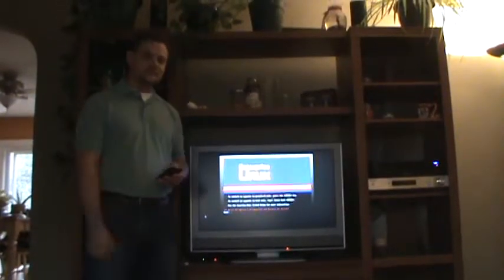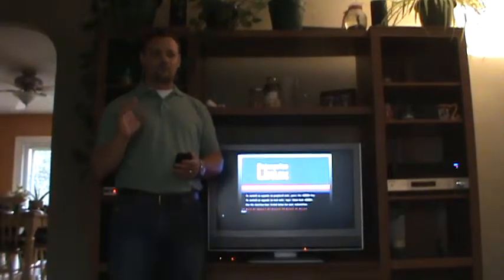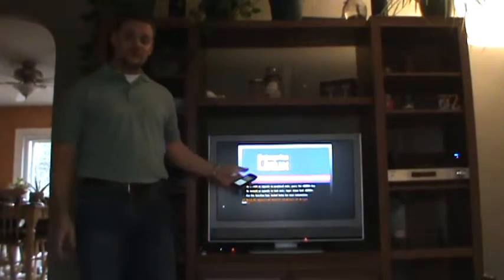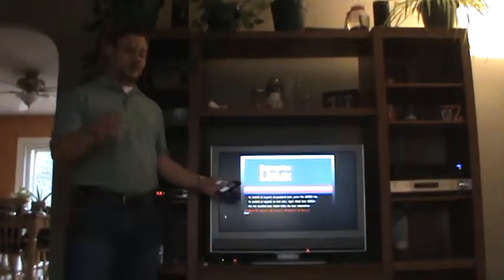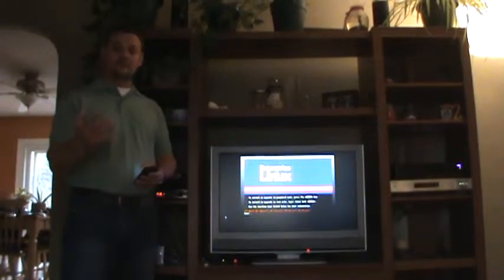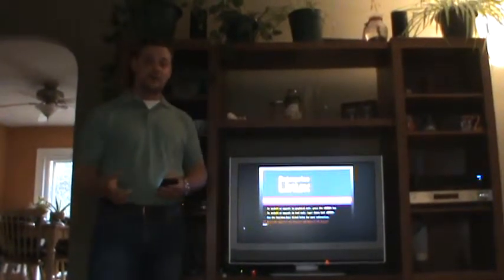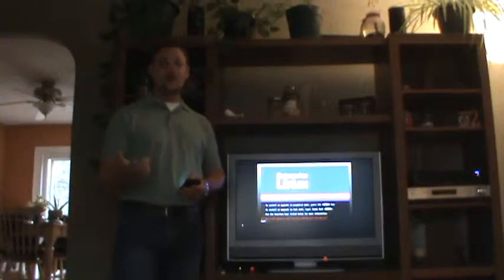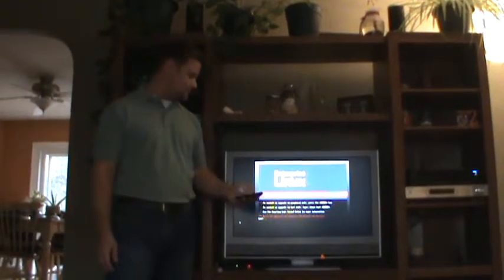COM110 Informative Speech